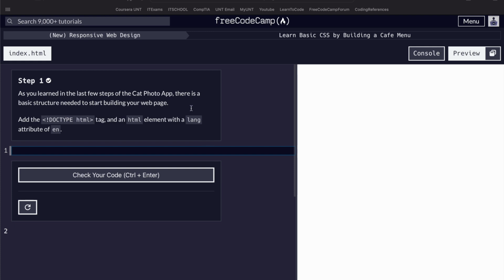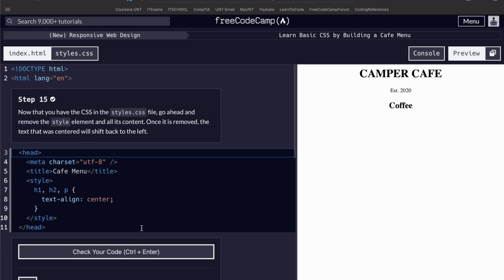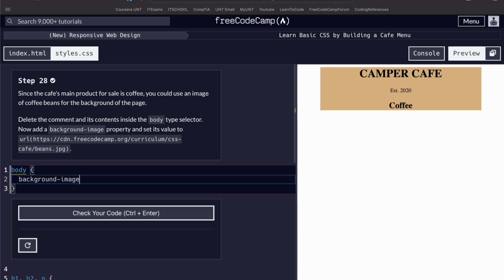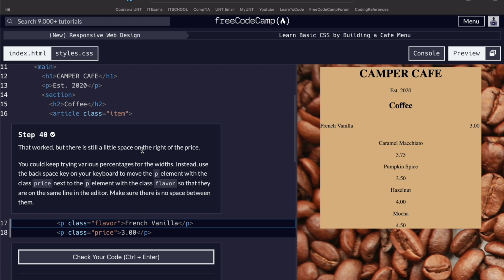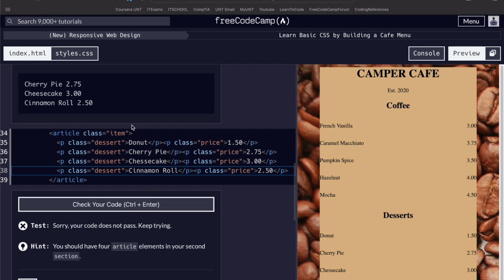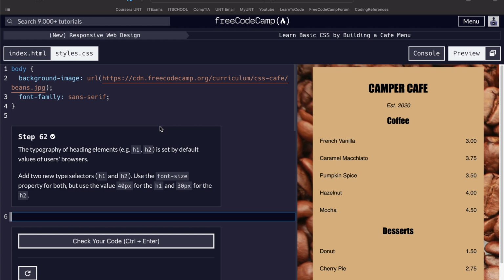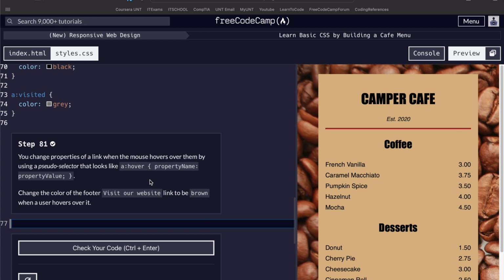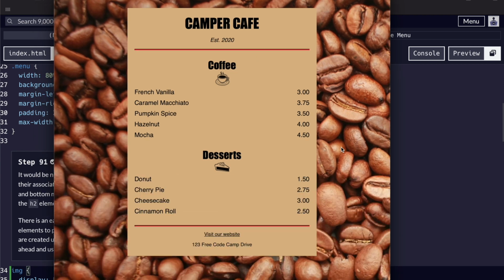Learn Basic CSS By Building A Cafe Menu - FreeCodeCamp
CSS tells the browser how to display your webpage. You can use CSS to set the color, font, size, and other aspects of HTML elements.

In this course, you'll learn CSS by designing a menu page for a cafe webpage.